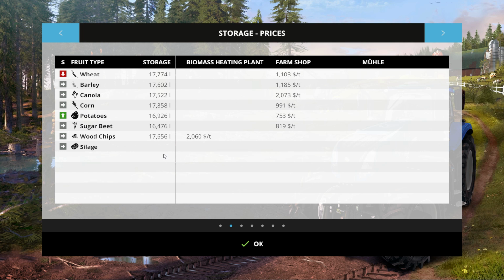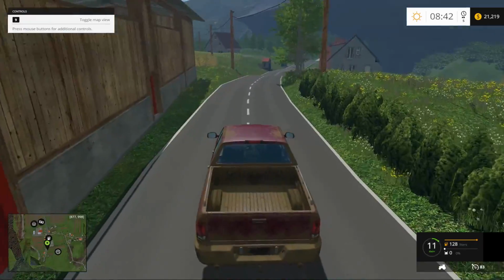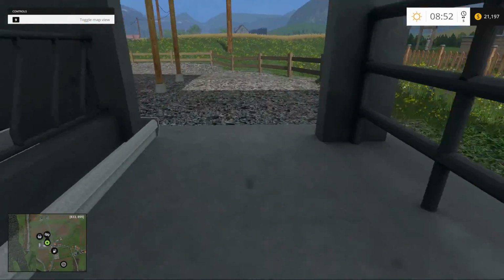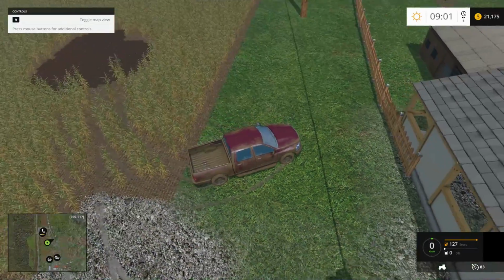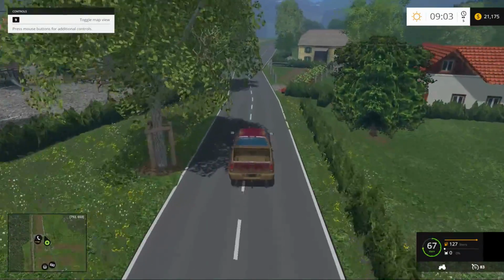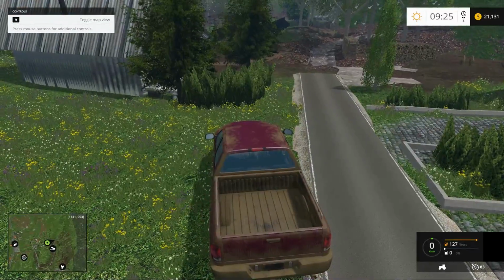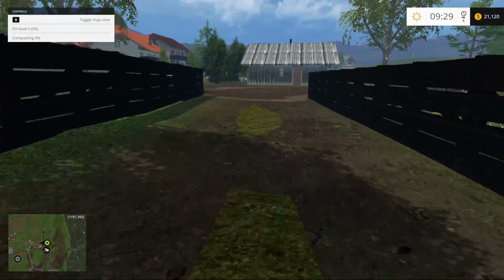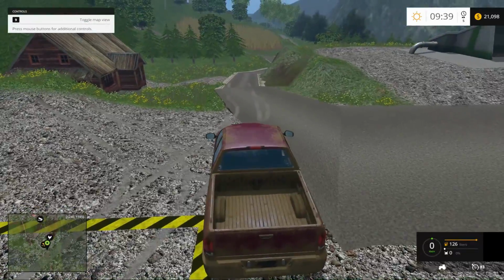Map Review of Under The Hill v5 for Farming Simulator 15 English